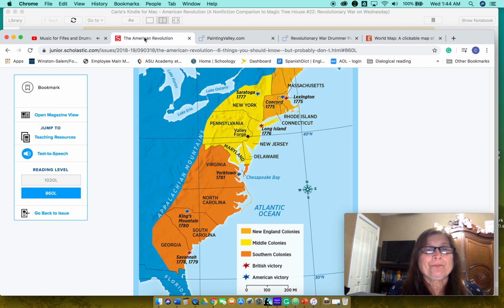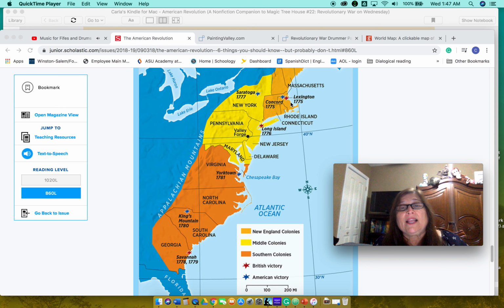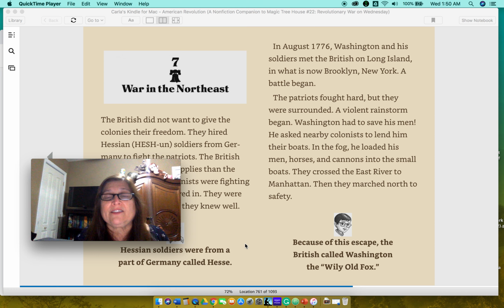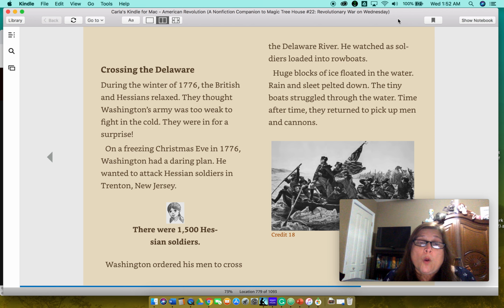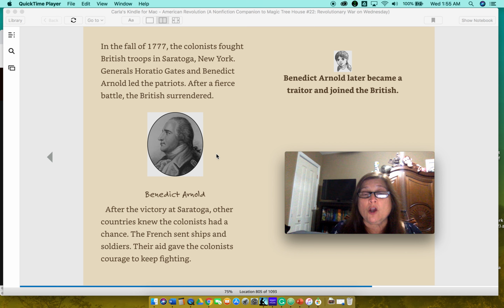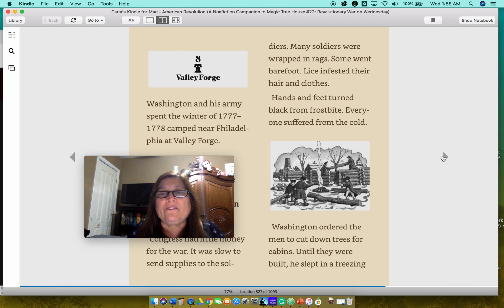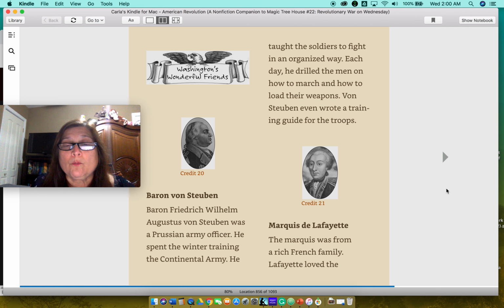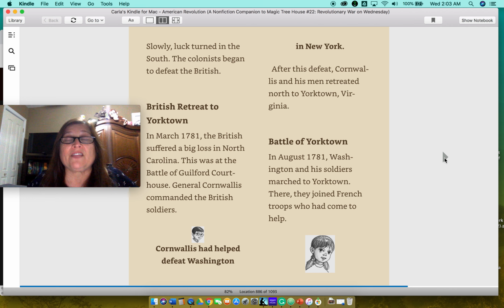American Revolutionary War - Part IV